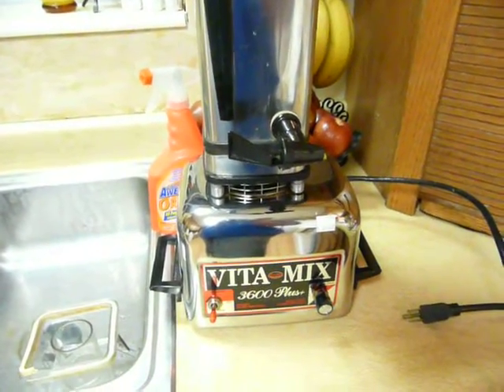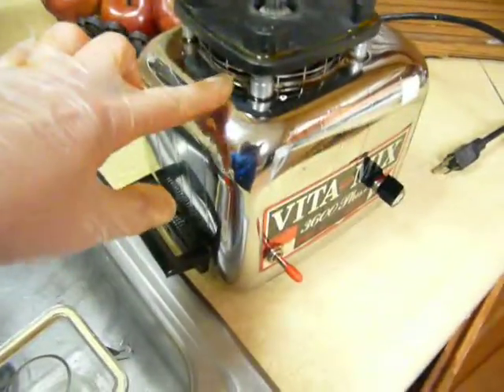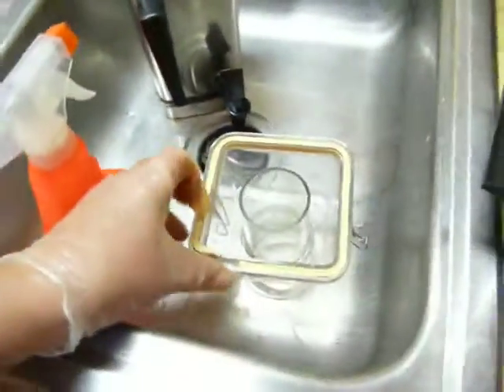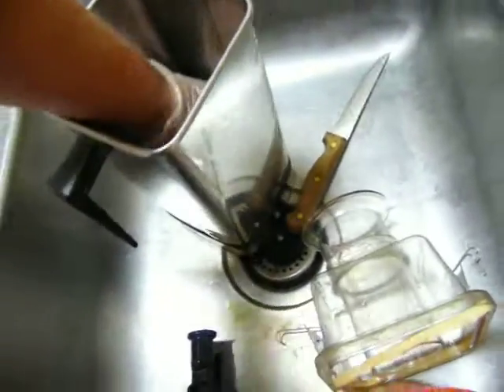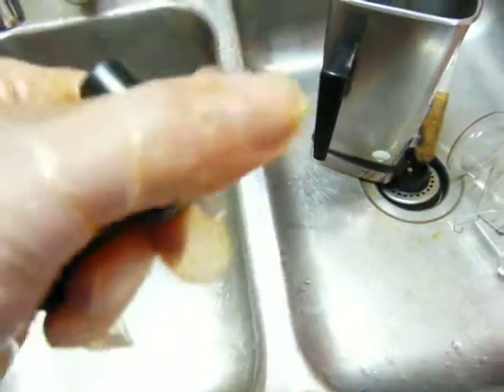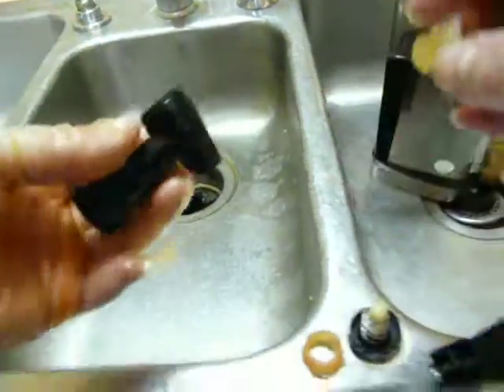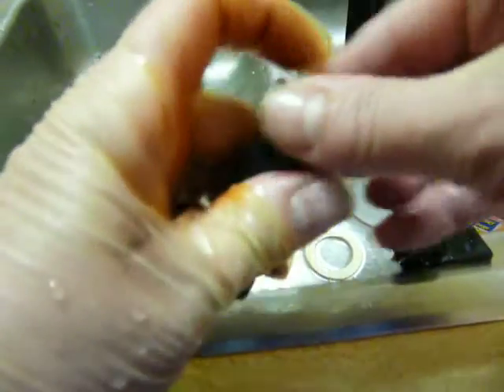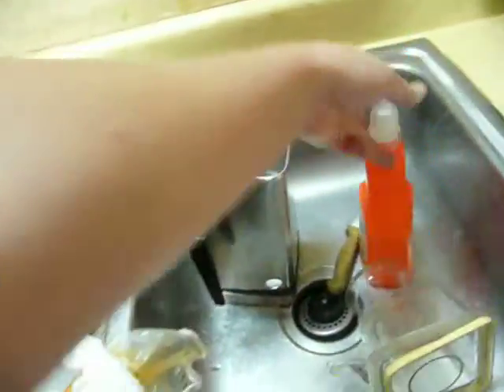Cleaning Vita-mix Blenders, Vitamix Blender Parts How To Clean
Type "Blender" in the search box at the bottom of the page to find the post. I purchased a used Vita mix blender for $35 and wanted to clean it before giving it to my daughter. There was all sorts of gooey stuff in the spigot / nozzle area. I realized I need to clean mine more frequently. It is an older model but worked great when I tested it making some hot sauce after cleaning it.